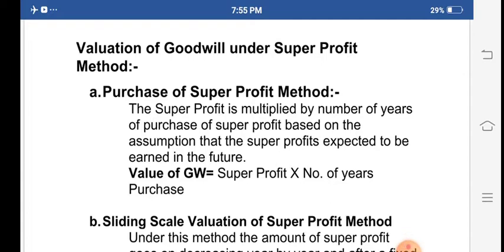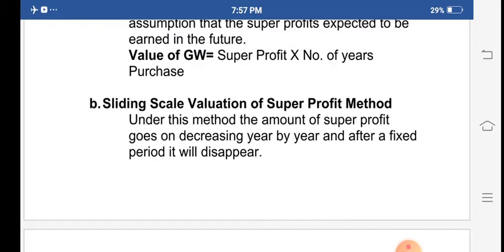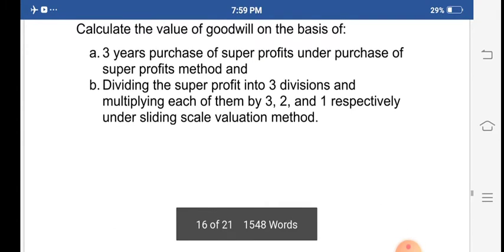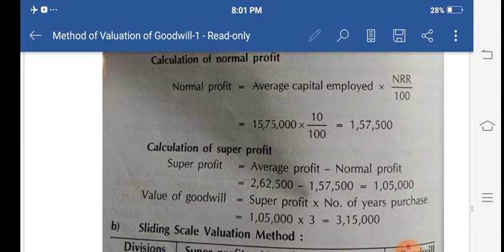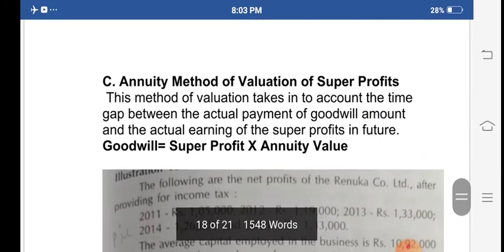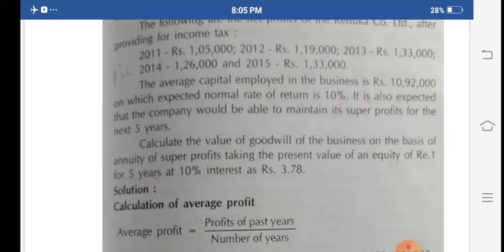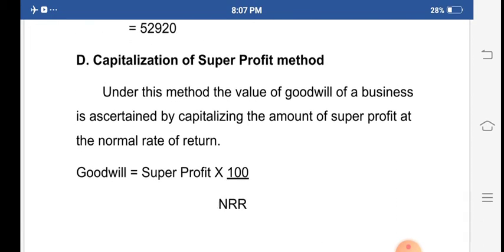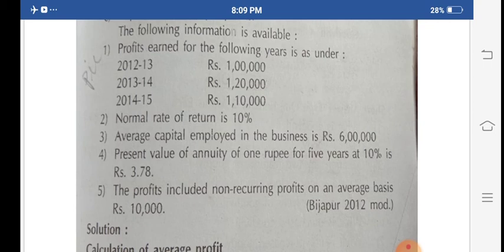2nd Sem Corporate Accounting vedio 25